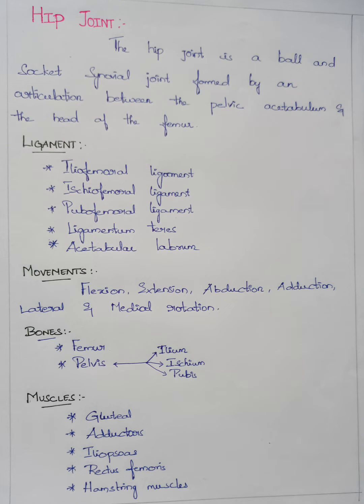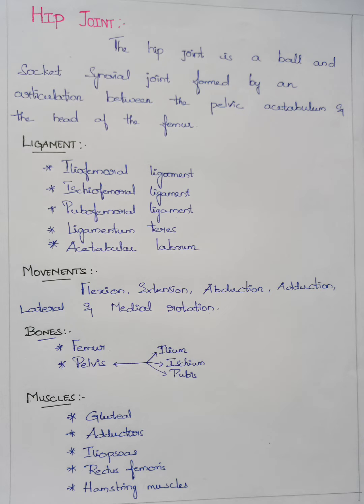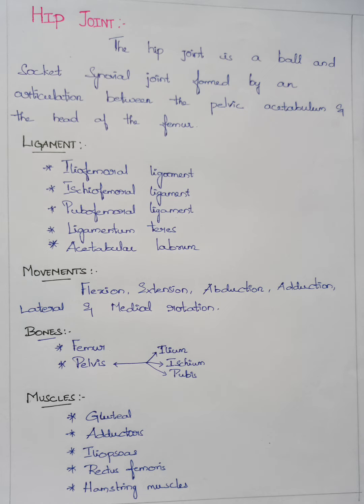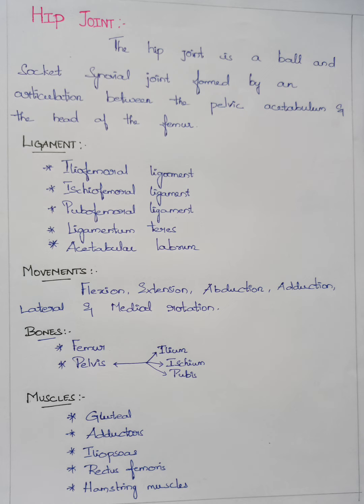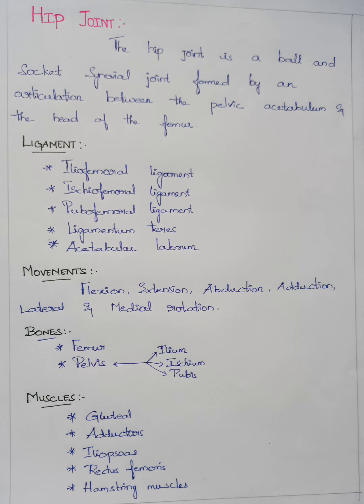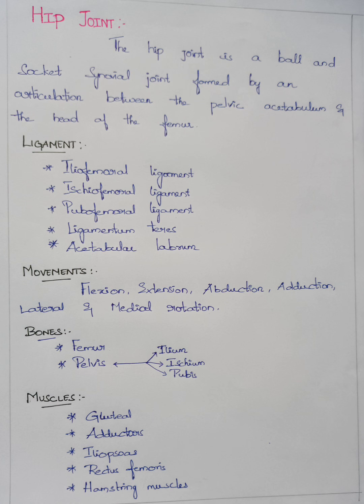HIP JOINT||BIOMECHANICS||BY FARHANA AZAD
IT IS A SHORT NOTE ON HIP JOINT AND ITS LIGAMENT,MUSCLES,BONES AND MOVEMENTS